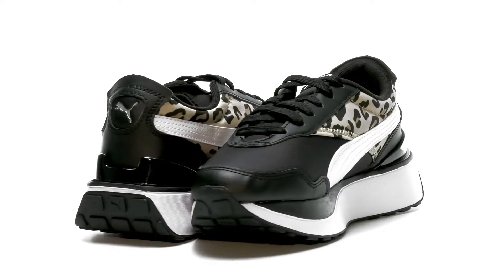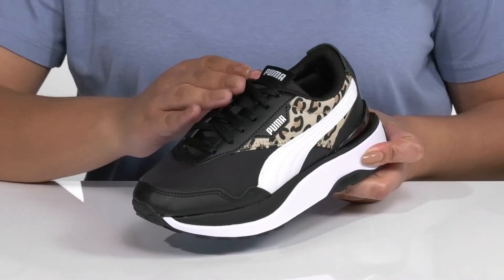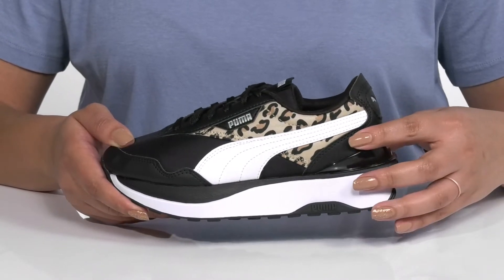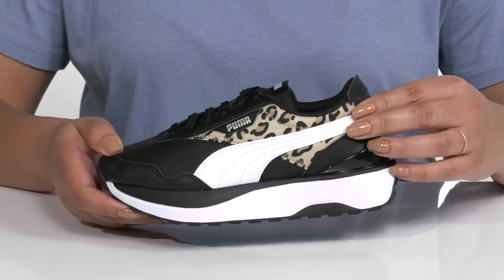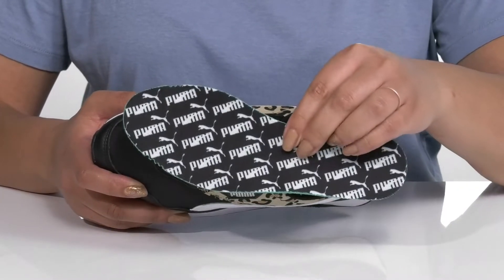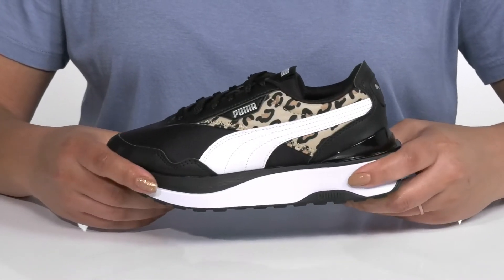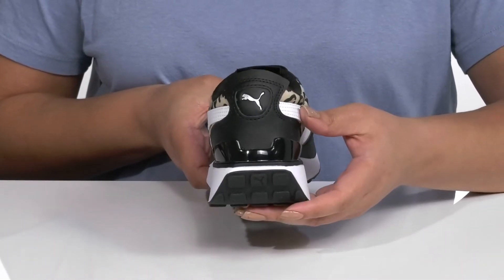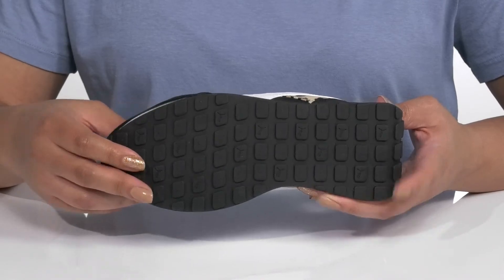PUMA Kids Cruise Rider Summer Roar (Big Kid) SKU: 9644222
Level up the style of your kid with the PUMA&reg; Kids Cruise Rider Summer Roar Shoes.
Mesh and nylon upper with synthetic leather overlays.
Textile lining and insole.
IMEVA midsole.
Round toe silhouette.
Low boot construction.
Lace-up closure and mesh tongue.
Synthetic leather overlays on eyestay, vamp, and heel area.
Synthetic leather PUMA Formstrip.
Leopard-inspired graphic print on the quarter area.
Rubber outsole.
Imported.